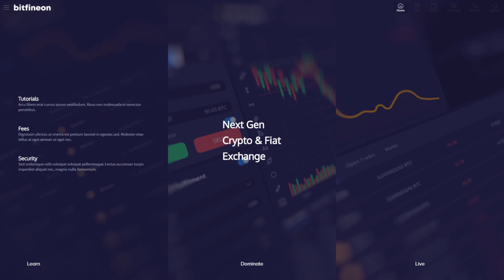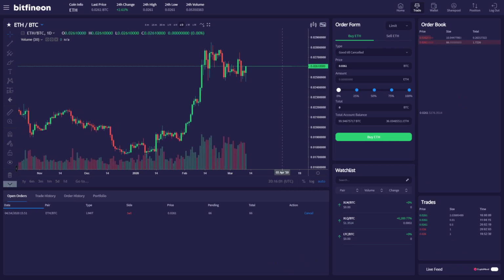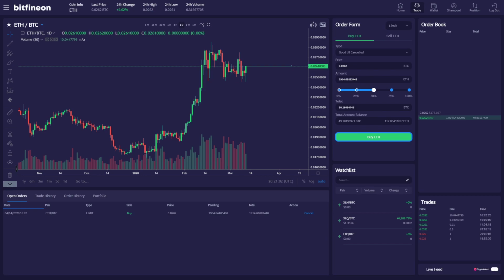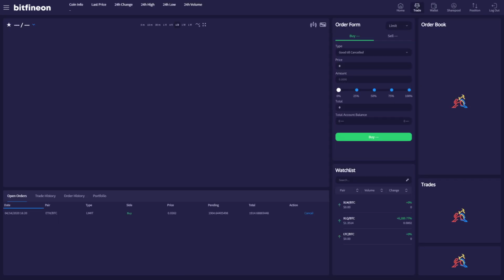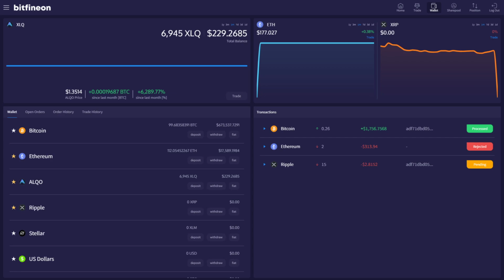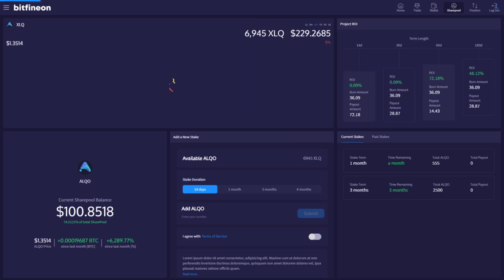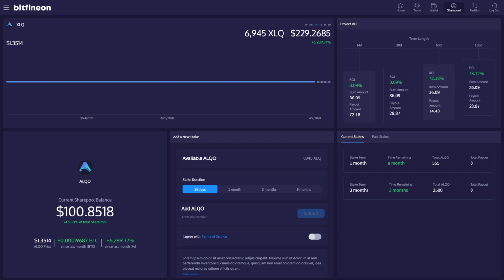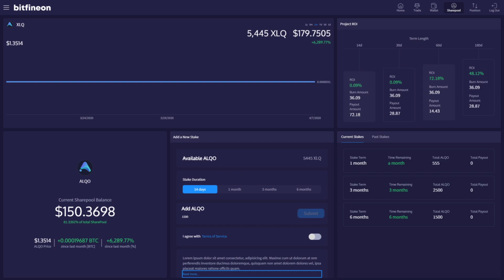Bitfineon - Developer Update #10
Bitfineon developer update #10 showcases the status of dev work to April 14th, 2020.
Please join the ALQO Discord to ask questions you may have regarding Bitfineon.

to learn more about the ALQO cryptocurrency ecosystem and roadmap.